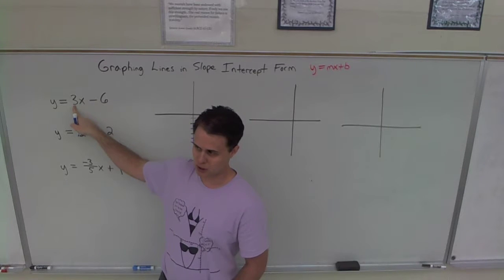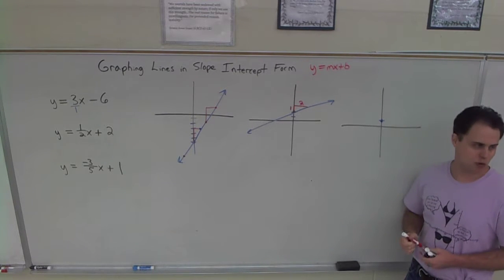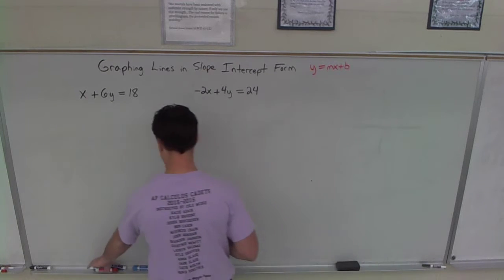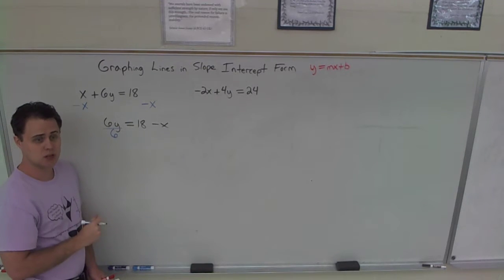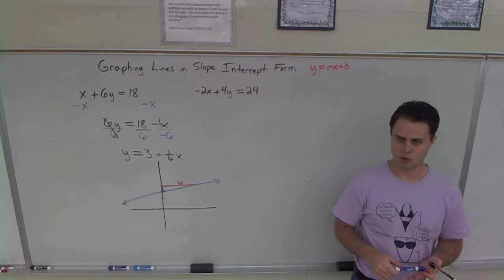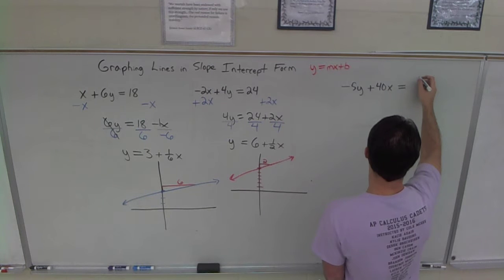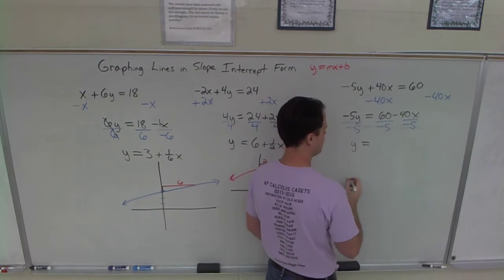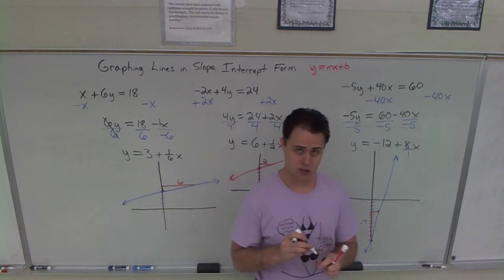Alg1 Unit 2 Day 8 2016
Slope Intercept Form or y=mx+b Form introduced after patter pre-formal lessons.